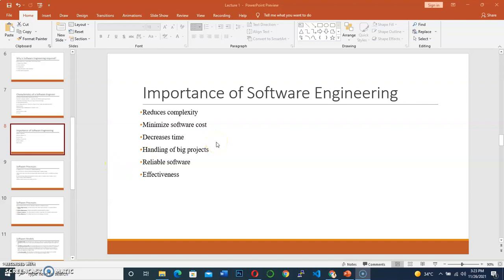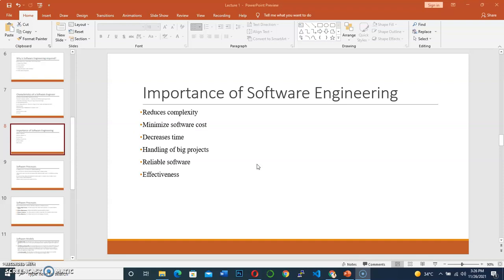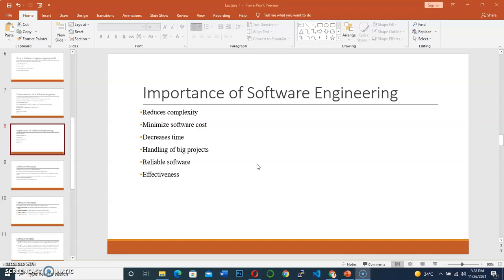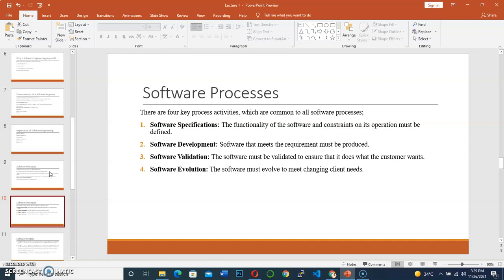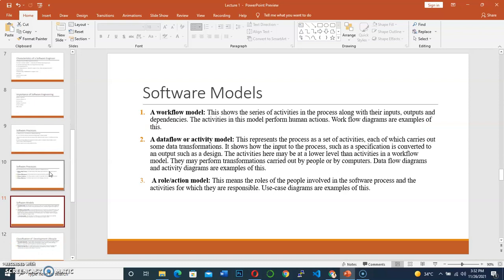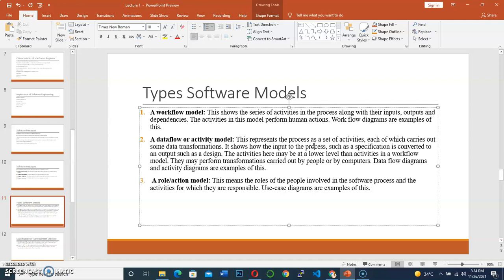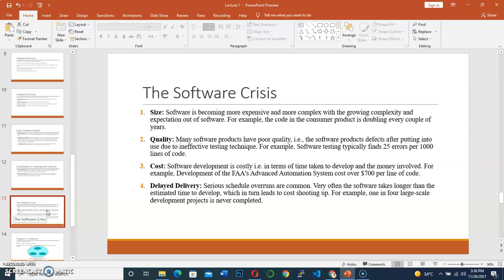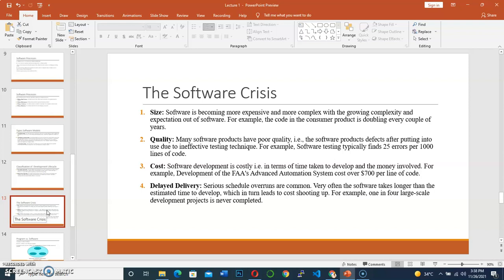Software Engineering: Lecture 1 Video 2